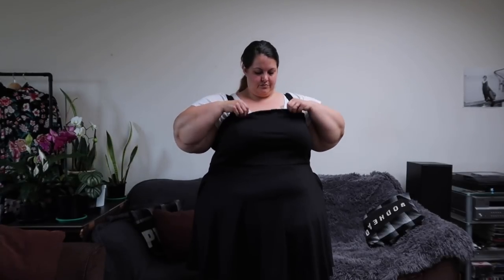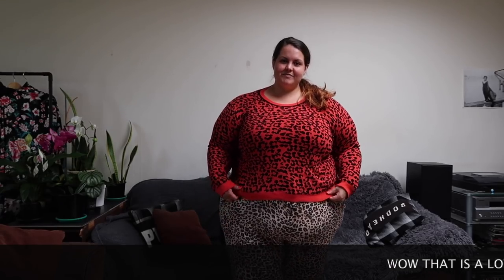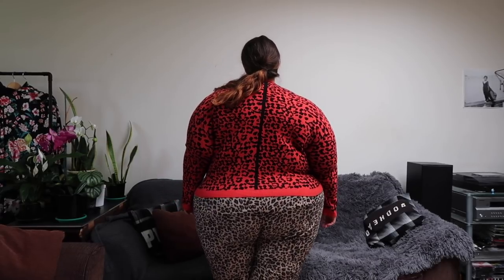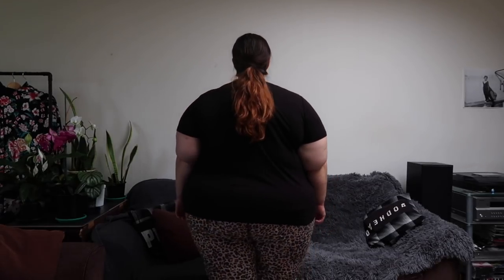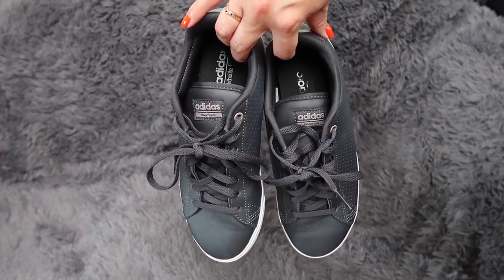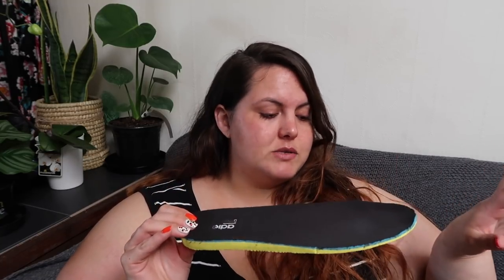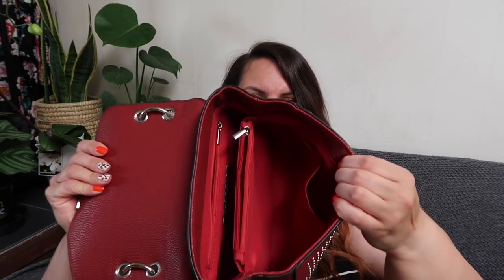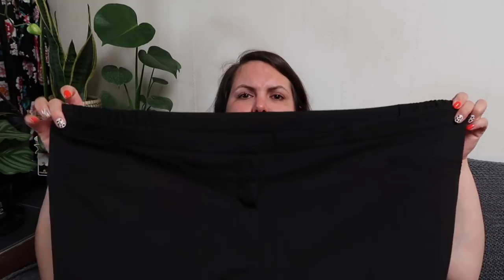Trying Simply Be | PLUS SIZE CLOTHING HAUL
I tried Simply Be for the first time and there were some hits and some misses - I'd love to know what you think (and if you've ever shopped there before)!

xo Meagan